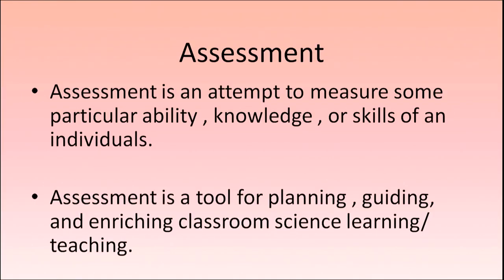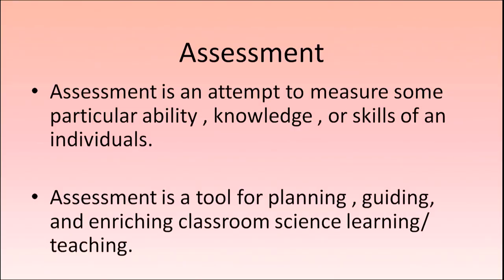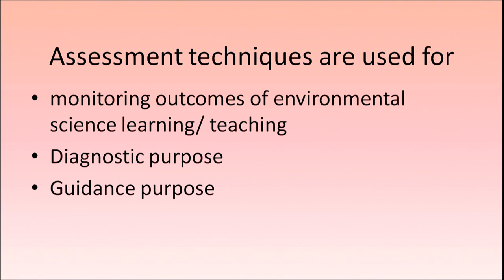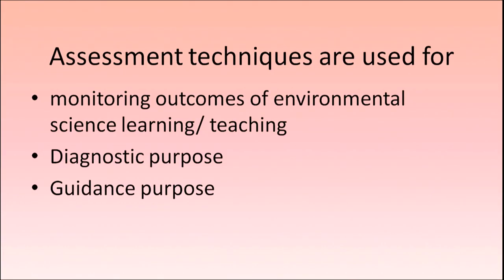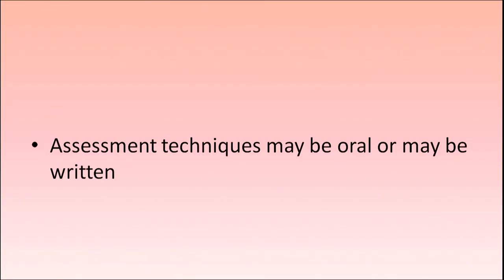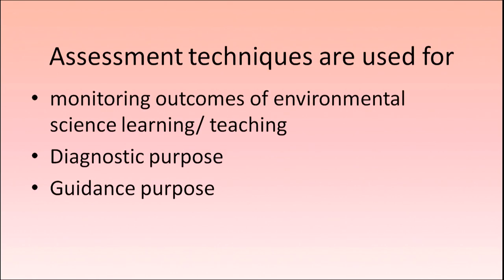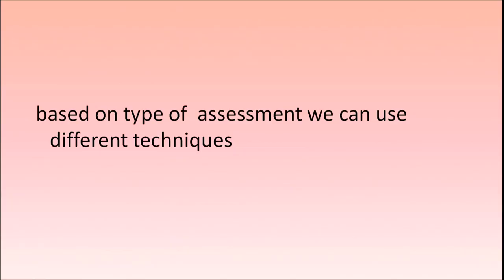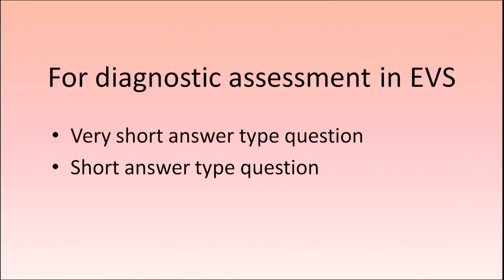Assessment Techniques in EVS: Written Test